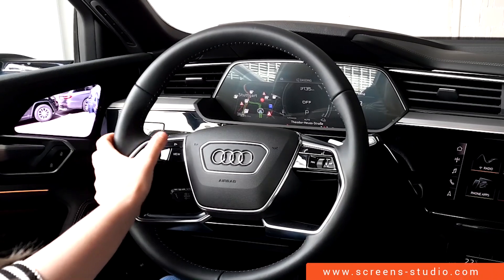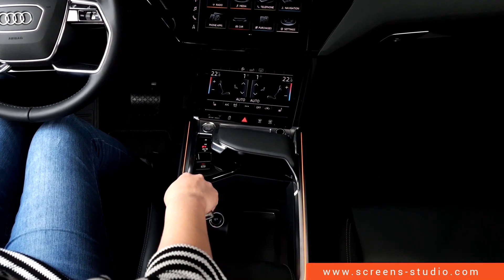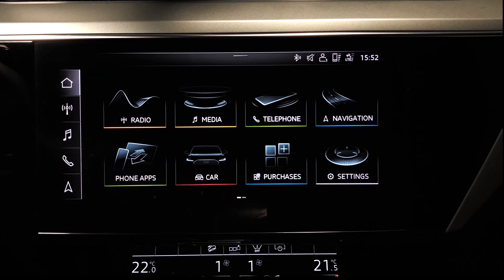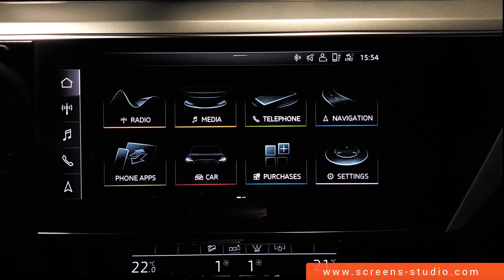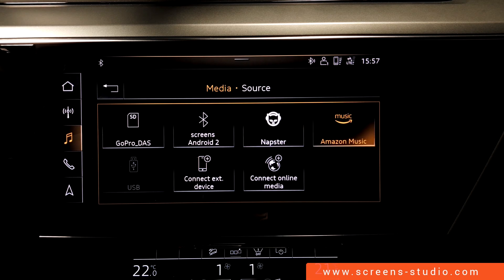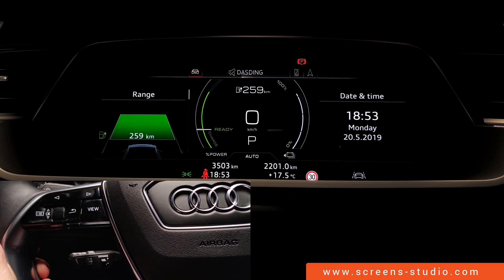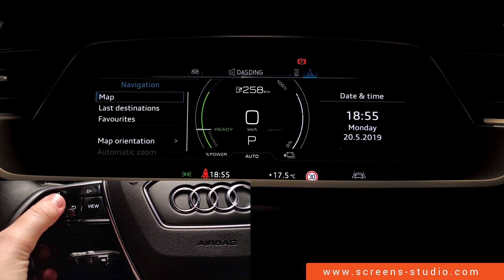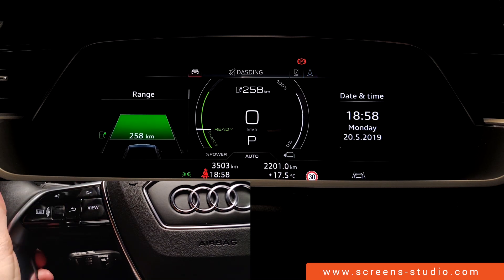Audi e-tron I HMI Overview I Head Unit + Instrument Cluster I 2019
The Auti e-tron offers not only a stunning HMI with lots of functionality and even a digital sub unit for the climate controls, but also is the first vehicle to have digital exterior mirrors. Those provide nut only a futuristic look but also give a whole new driving experience. We had a closer look on the e-trons HMI for several days, recording more than 10 hours of detailled video material of the HMI. Here is our HMI overview to give you a first glance.